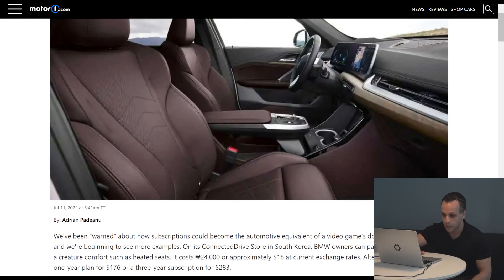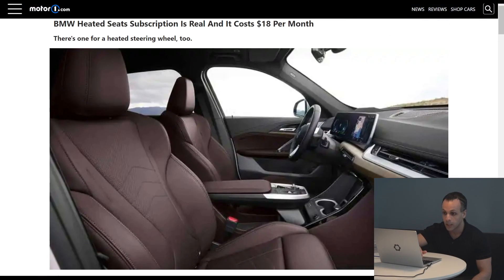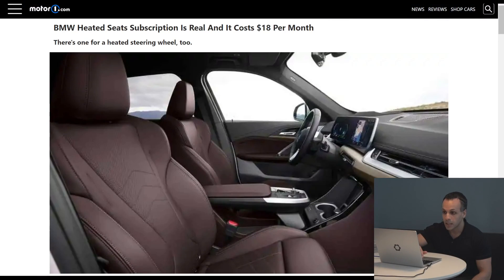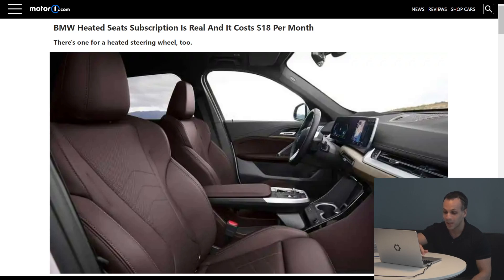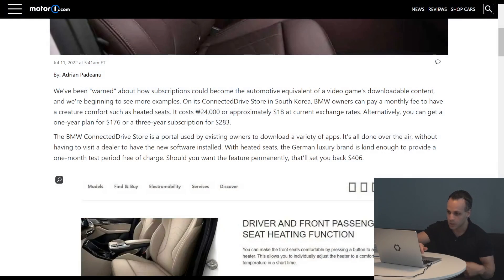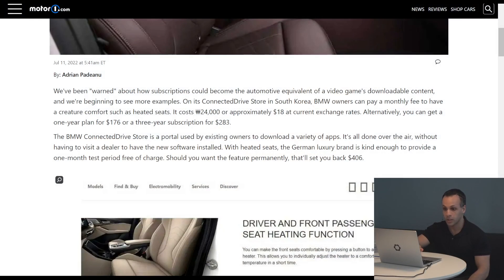BMW charging 18/mo for heated seats - cars implementing subscription based microtransactions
👉 TOOLS USED:
✓ Soldering Irons:

› Bitcoin: 1EaEv8DBeFfg6fE6BimEmvEFbYLkhpcvhj
› Bitcoin Cash: qzwtptwa8h0wjjawr5fsm0ku8kf40amgqgm6lx4jxh
› Dash: XwQpZuvMvU44JT7C7Uh6xHvkSadzJw9fMN
› Dogecoin: DKetsoCvwa2hF29ssgUA4Wz4hxT4kj3KLU
› Ethereum: 0x6f6870feb48f08388ee345cf0261e2f03d2fa310
› Ethereum classic: 0x671bfd61ba87edf6365c97cea33d66ba73645510
› Litecoin: LWnbTTAjojZQt68ihFJFgQq3cYHUsTcyd7
› Verge: DFumZ5sMhi3JktLQpsTVtV9xUt3zKDrcZV
› Zcash: t1Ko3FkphQYoQroQc8k2DVk4WKMAbmNR8PH
› Zcoin: a8QdvArHmdRYe1MjiqtP6jDNe6Z4JgnRKZ